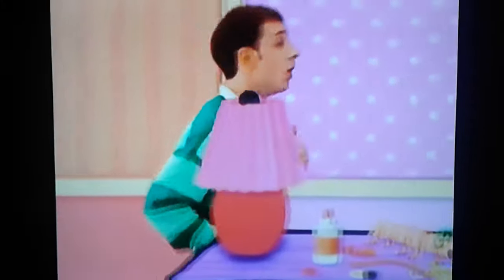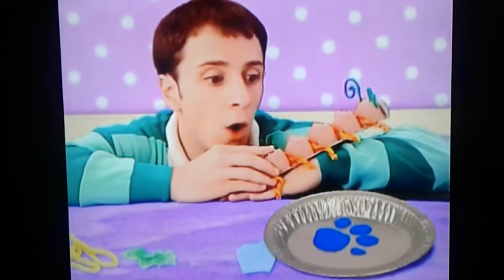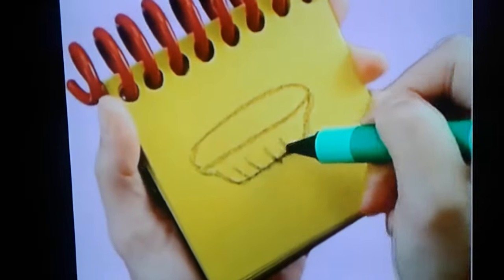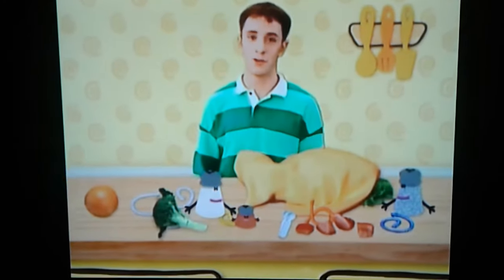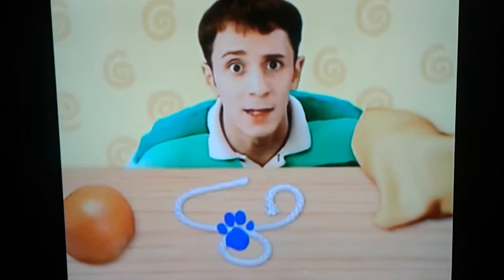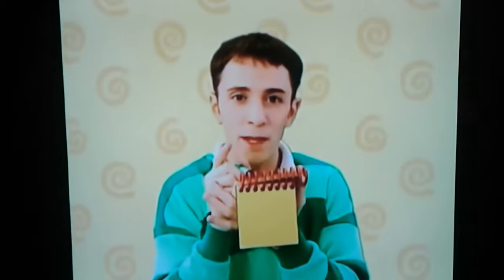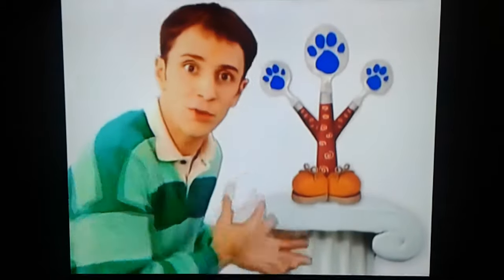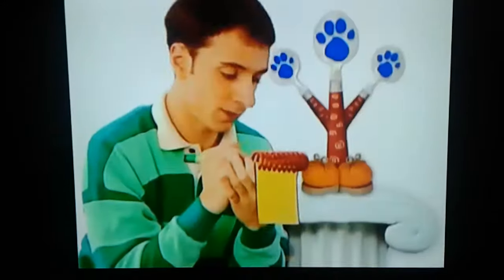Blue's Clues: 3 Clues from "Art Appreciation" (For Theo Hagigeorges)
Clues: Pie Plate, String, Spoons
VIACOM PLEASE DO NOT BLOCK THIS